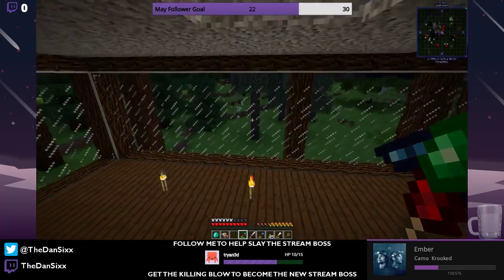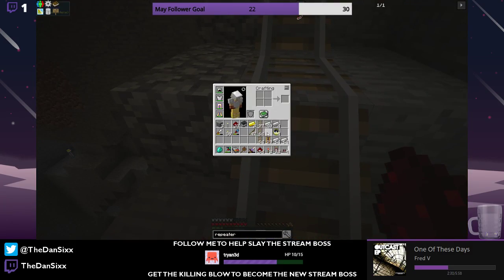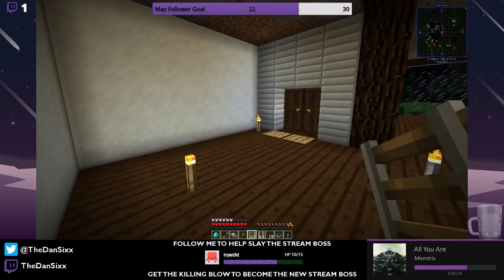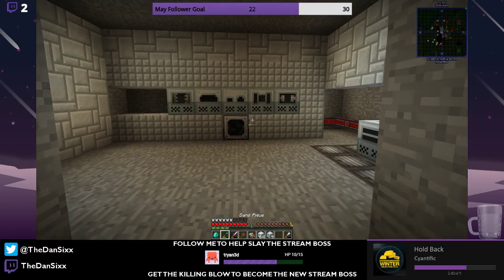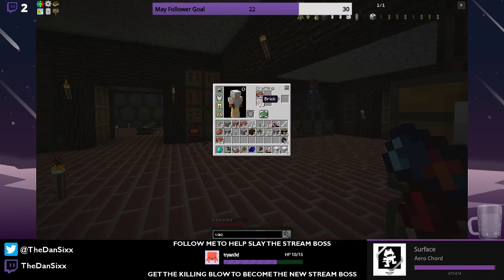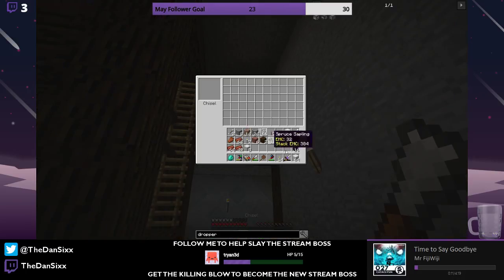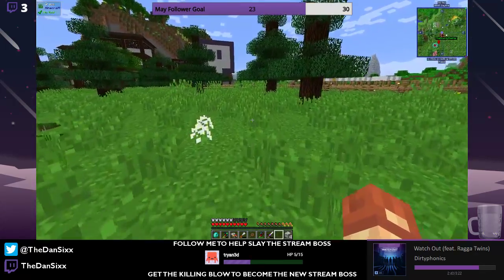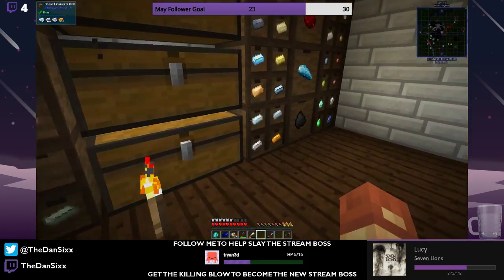FTB Continuum Multiplayer - Progress??? - 26/05/2018 Livestream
My FTB Continuum Livestream from 26/05/2018
Follow to watch live!

Details to join the server are on my Discord channel Anyone can join!